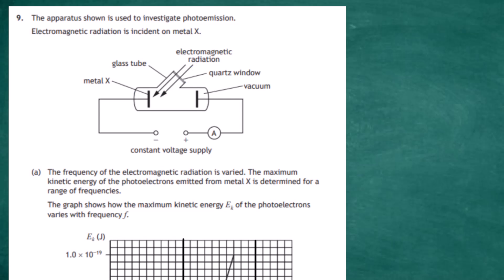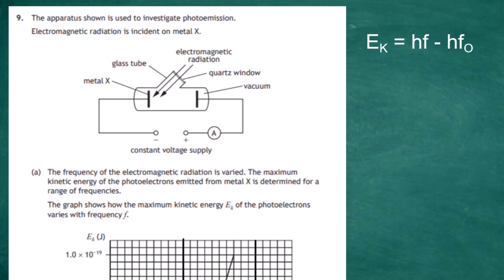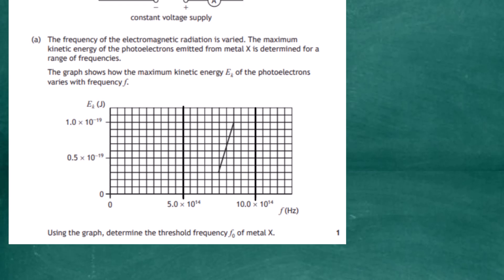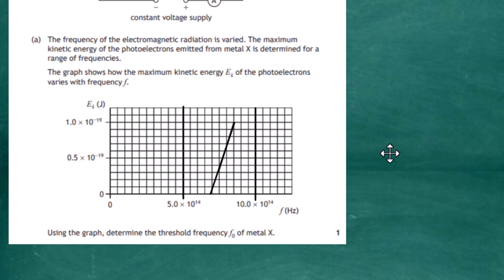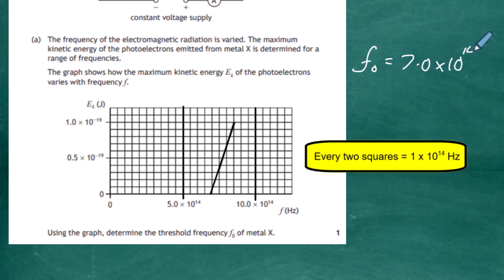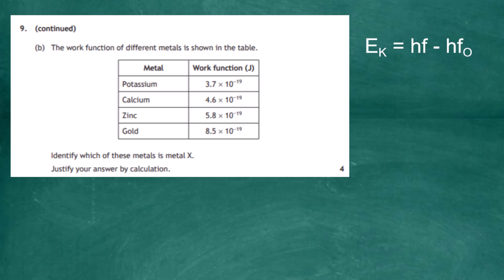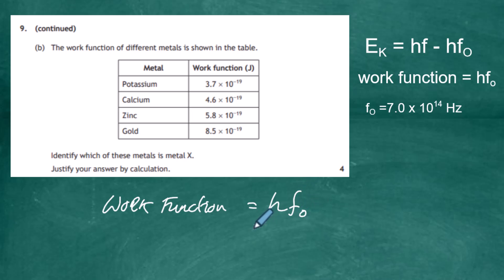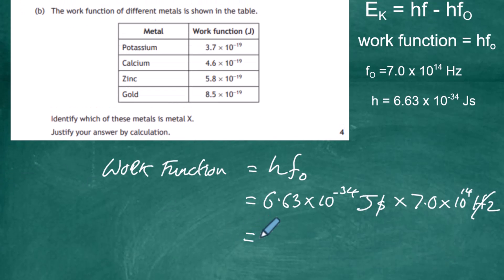2022 Higher Physics Sect2 Q9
Video Solution
Resources on the question are here;